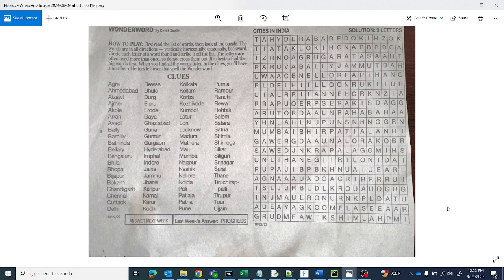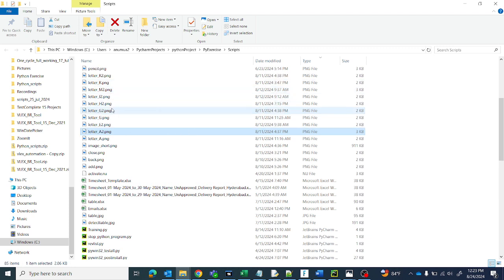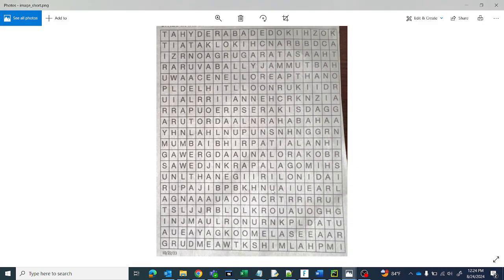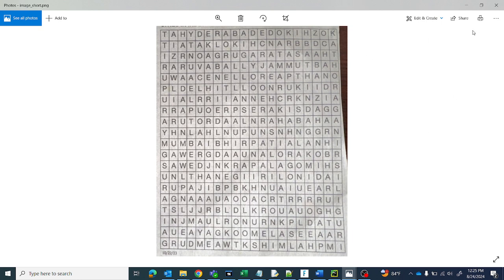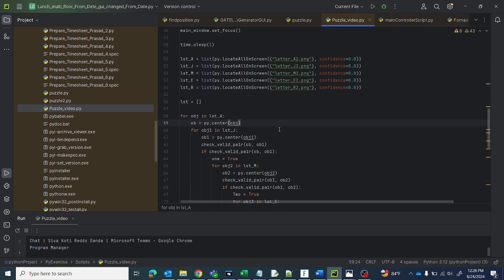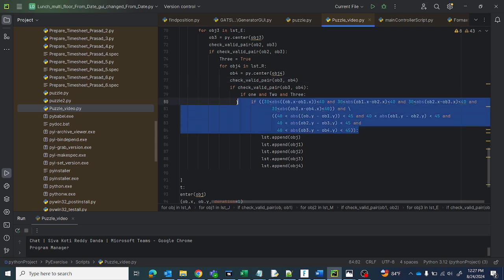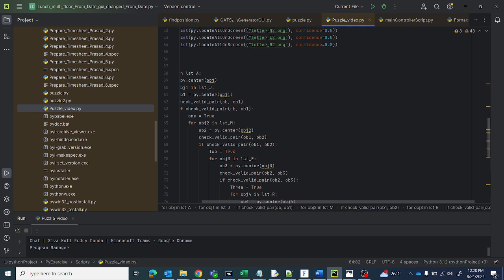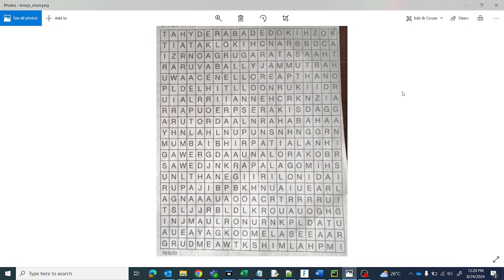Solving English Crossword Puzzle using Python Automation